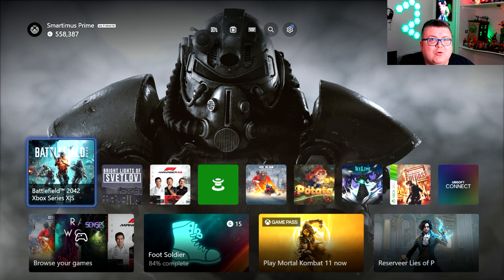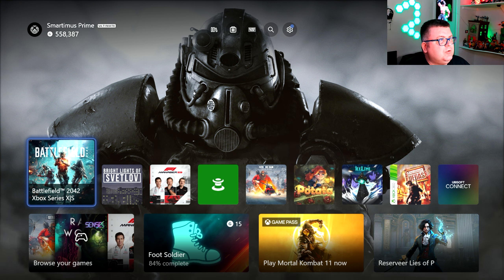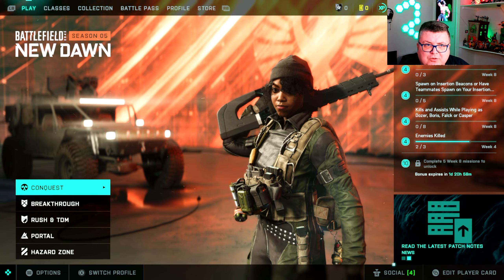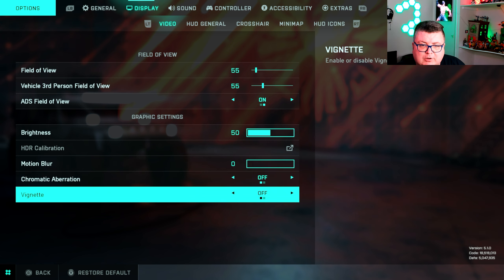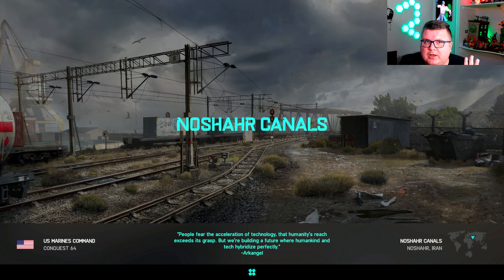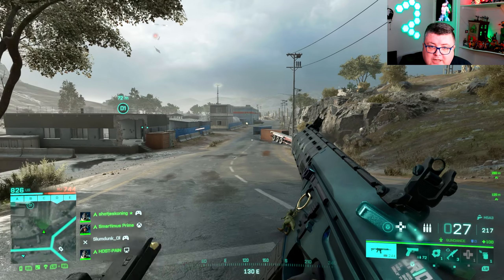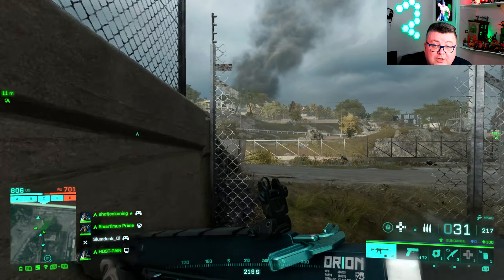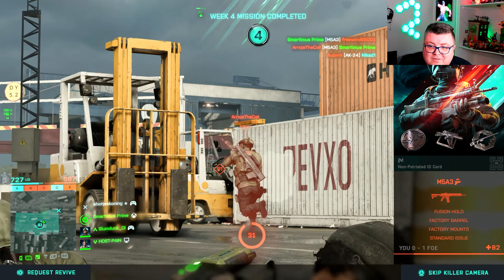Xbox Series S |Battlefield 2042 | V5.2 patch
Elgato Facecam HD
FiFine Microphone
Nacon pro controller